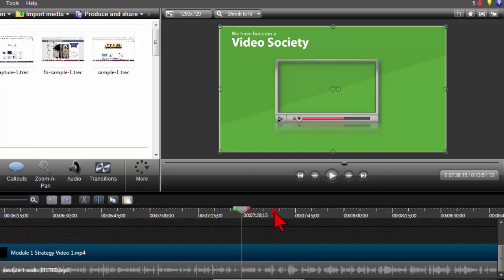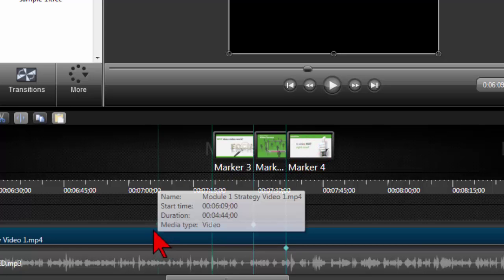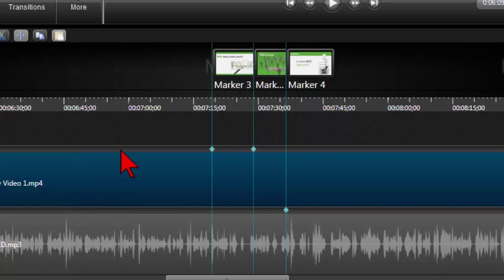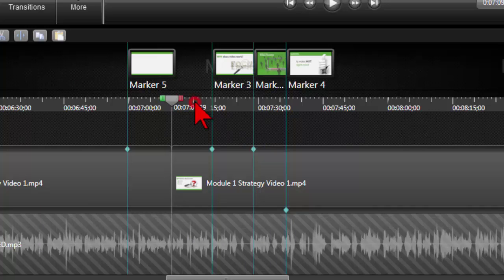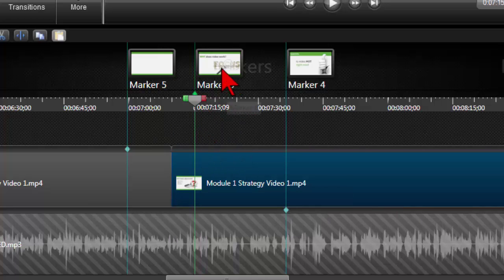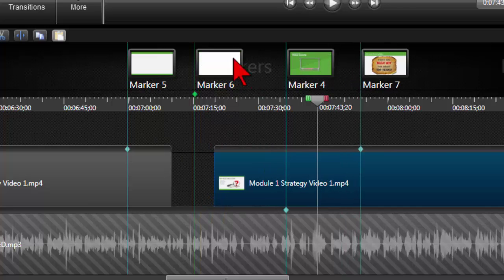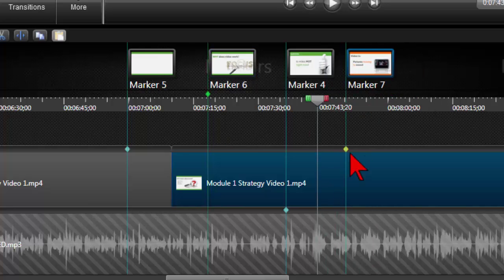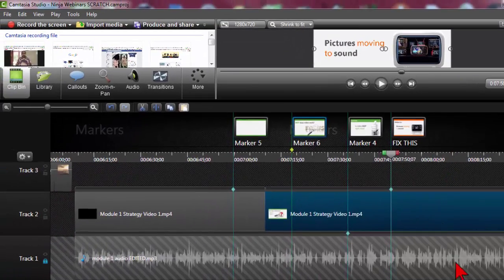How To Use Markers in Camtasia Studio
Did you know there are TWO kinds of markers you can use in Camtasia Studio?

Timeline markers are great for marking a point in time for creating things like a Table Of Contents or being able to “jump to” a specific point in a video.

Media markers let you identify points where you might want to do some editing on a specific media track.

This video is an excerpt from our weekly Screencast Video Coaching Webinars where Lon Naylor and Michelle Schoen answer our members questions, show tips & tricks, new resources and more.

Plus…we have over 150 recordings of these webinars in our Camtasia & PowerPoint video Library Archive!